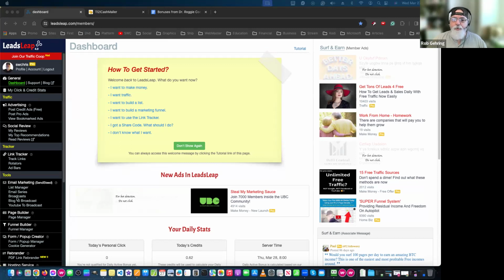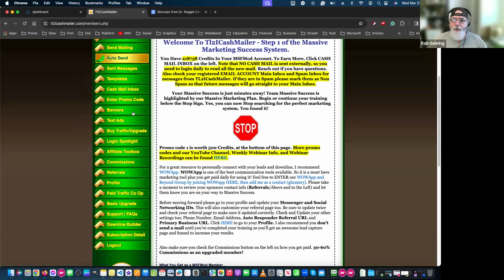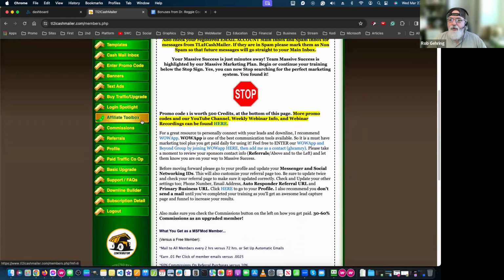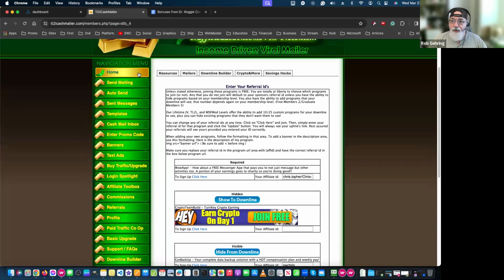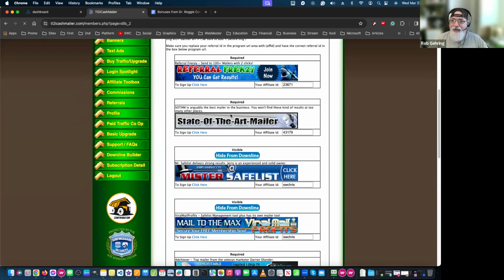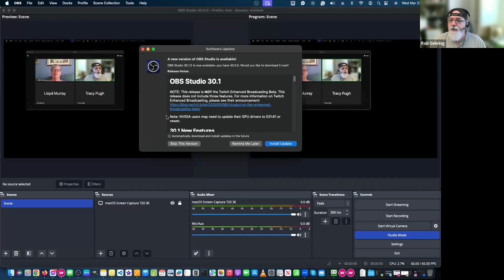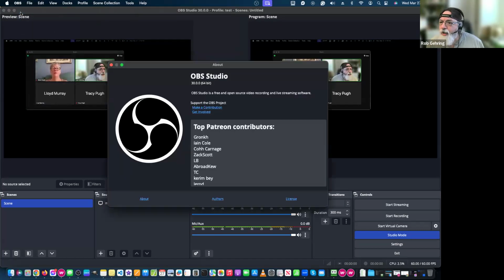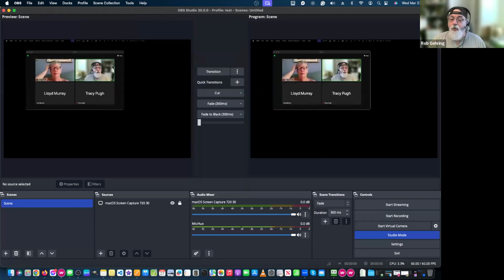Digital Marketing Business: Are You Using Your Tools?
Most online Gurus are selling an impossible dream. This is the impossible dream: “Build a list email said list make money fire your boss, for only $49 a month.”

For the most part, it does not work that way for regular people. For regular people like you and me, we first have to do a lot of leg work to get sign-ups to convert to sales.

You might be asking why. Here is the thing about it and I am going to tell you. Out of the billions of people who go online, nobody knows who we are, what we are all about, and what we have to offer. None of that is known.

Now that we know we are unknown, we can work to remedy the whole unknown situation. In the webinar, we will be discussing the details of going from an unknown, untrusted person, to being known, trusted, and liked.